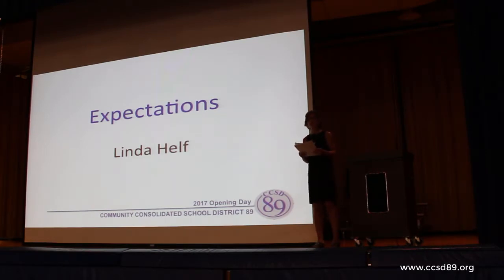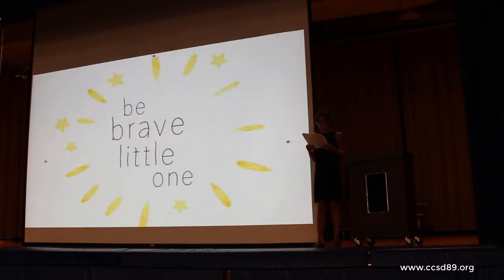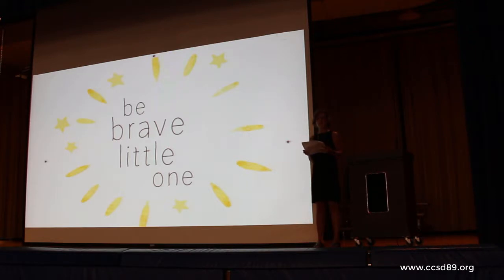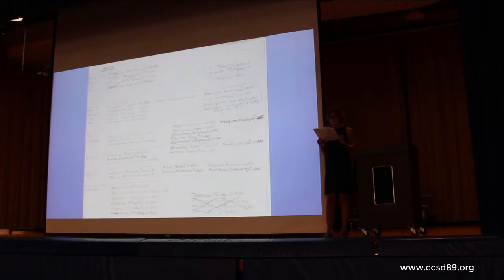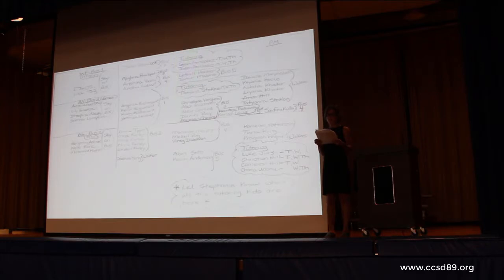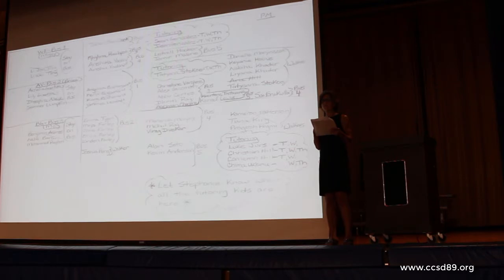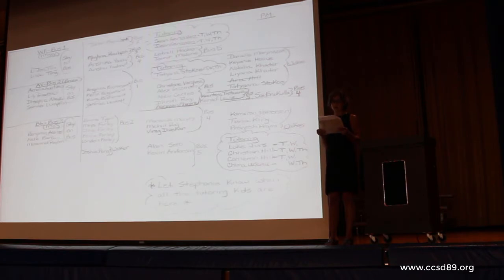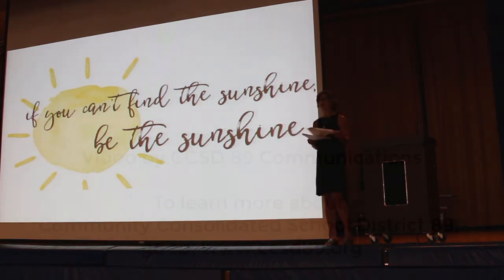'Expectations' by CCSD 89 classroom aide Linda Helf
On August 14, 2017, Park View Elementary School classroom aide Linda Helf spoke on the opening day of the school year to staff at Community Consolidated School District 89. Helf shared how her own high expectations, and the inspiration of others in her life, helped her accomplish an important goal.

Video by CCSD 89 commuinications